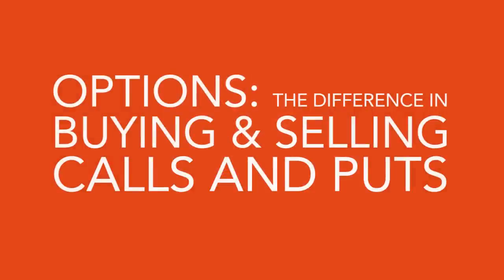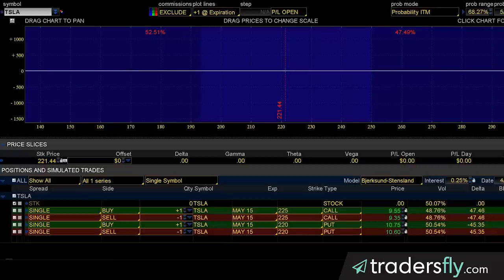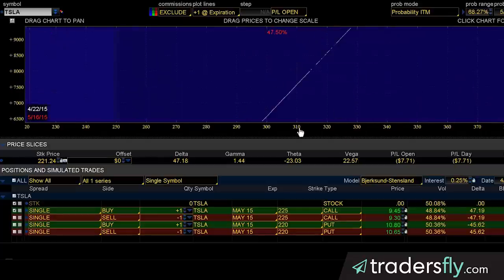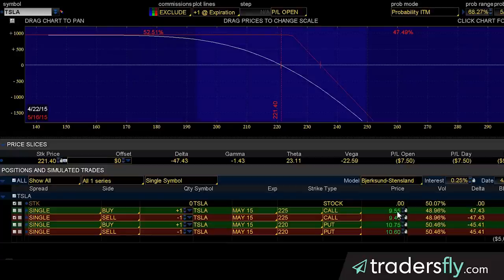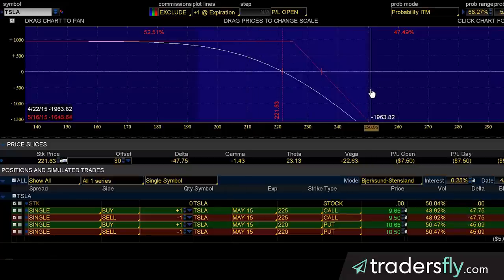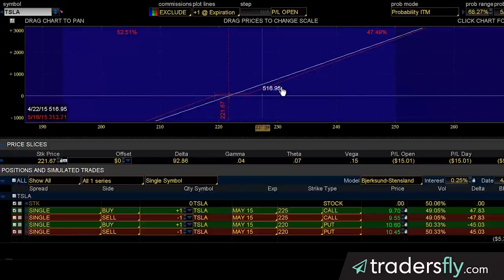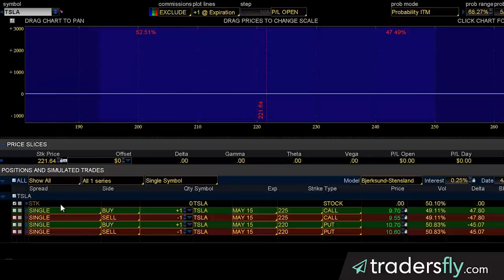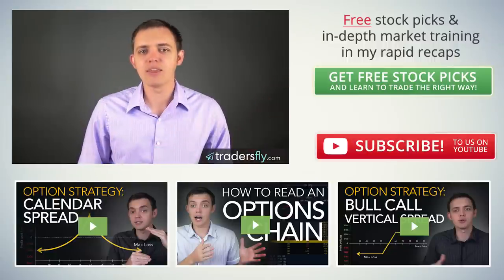Stock Options: Difference in Buying and Selling a Call or a Put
Learn the difference between calls and puts when it comes to selling and buying one or another.

If you're sometimes a little confused, take a look at this video and learn what is going to happen if you get into selling action.